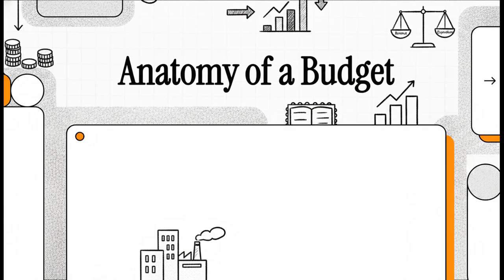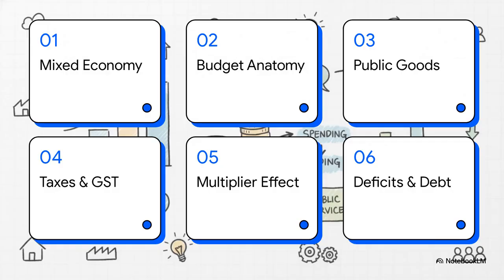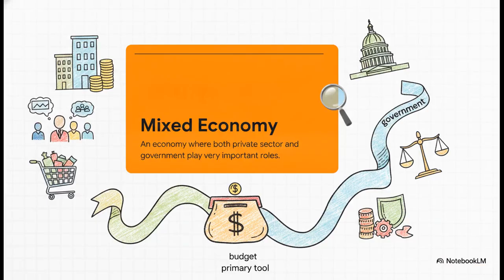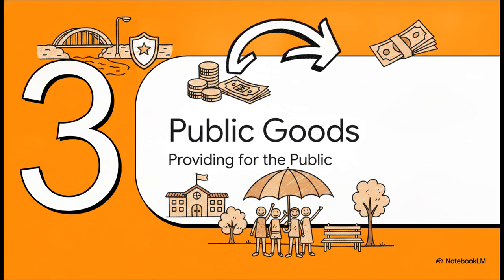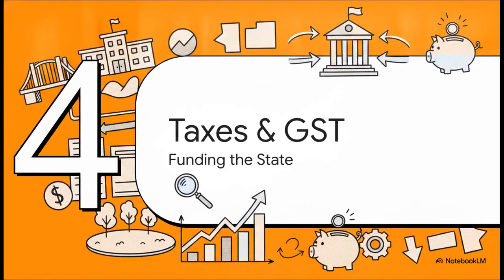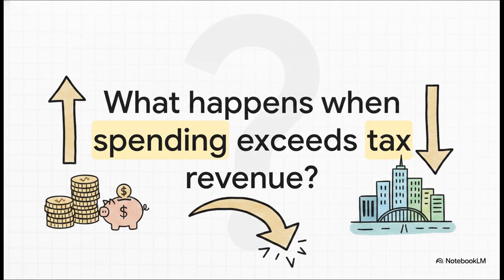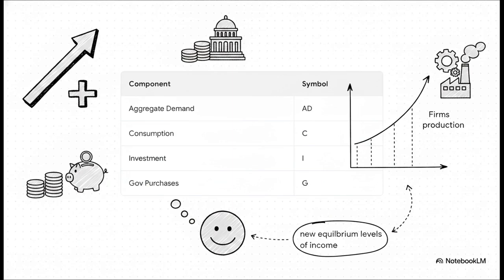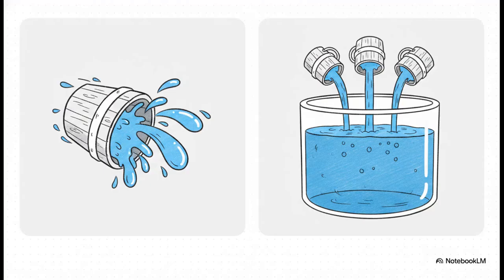GOVERNMENT BUDGET AND THE ECONOMY | The Engineer Owl